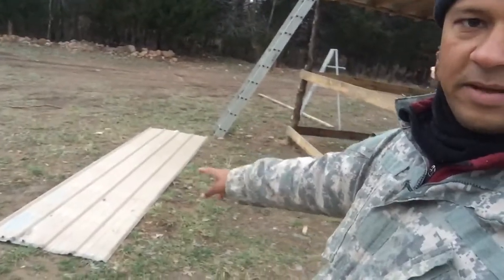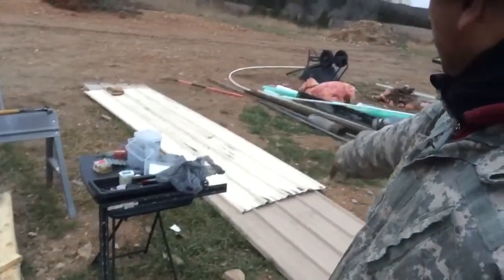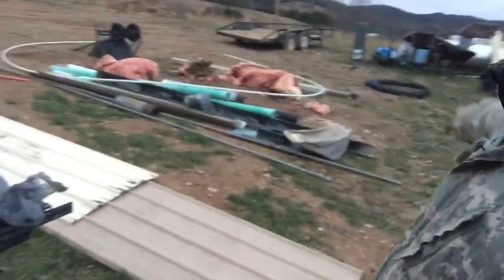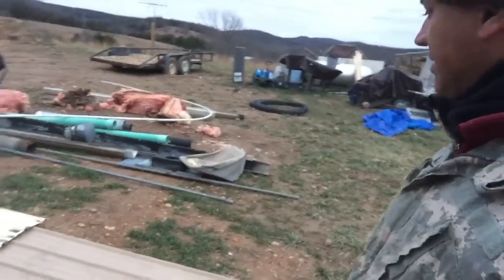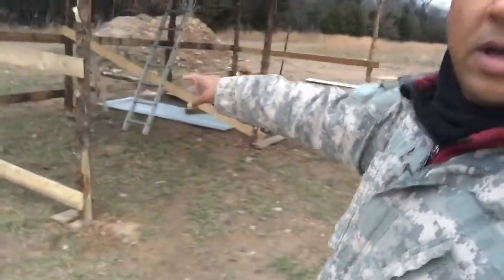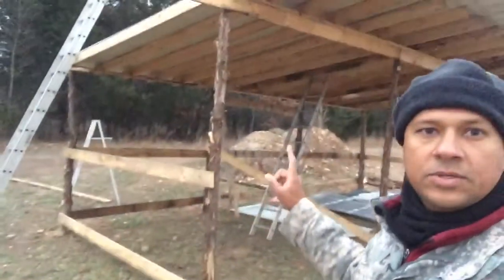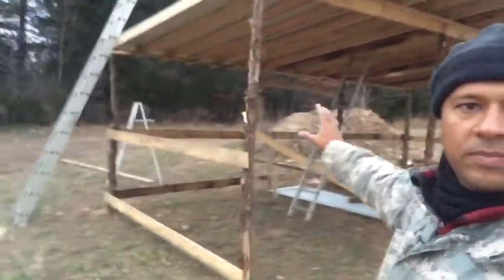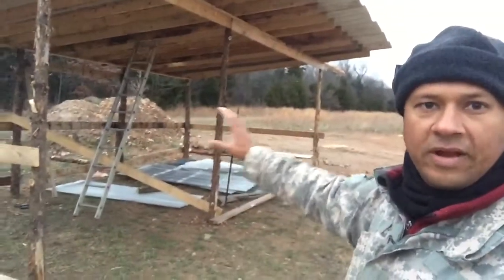John showing outdoor garage workshop project providing shelter for stuff at off grid homesteading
Want to get inside our heads and understand how we started thinking about homesteading?